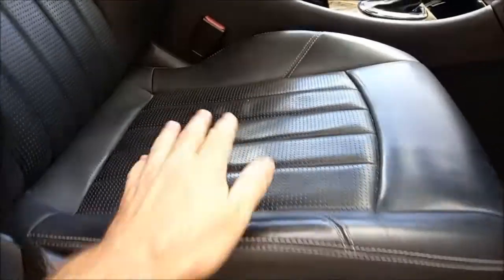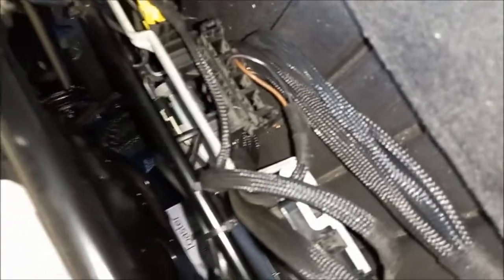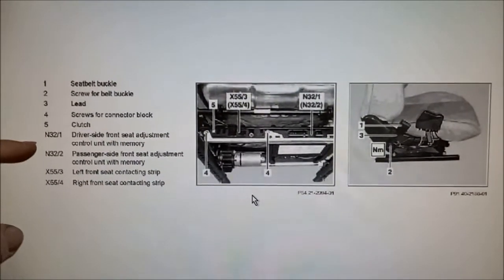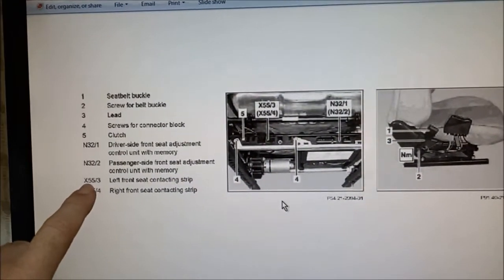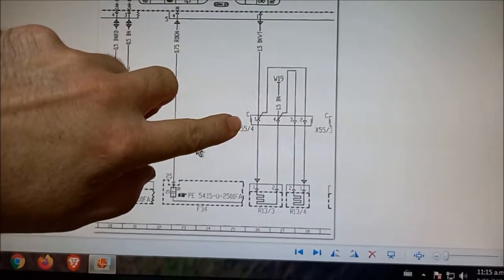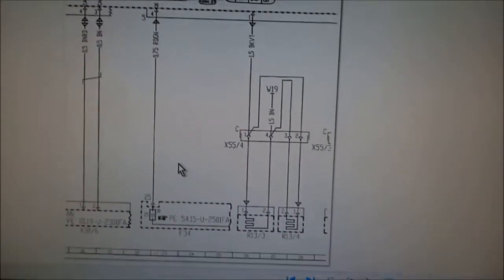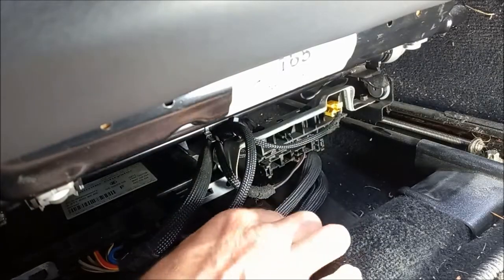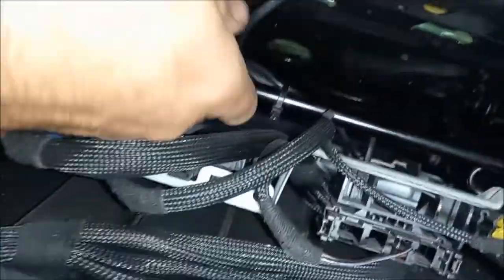drivers seat heater fault testing Mercedes W203 C55 2006